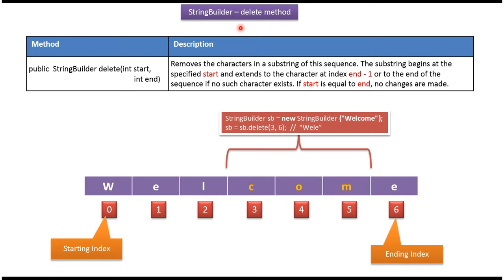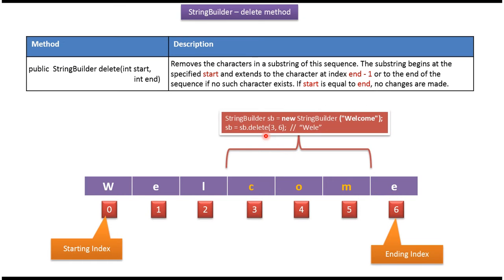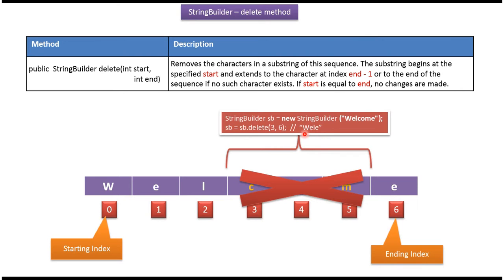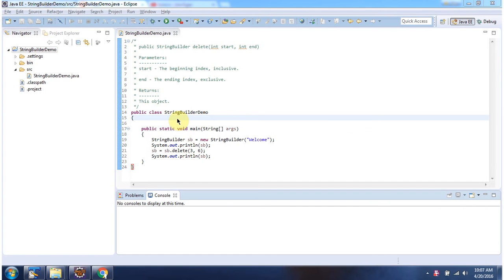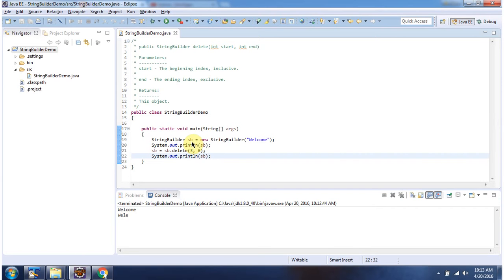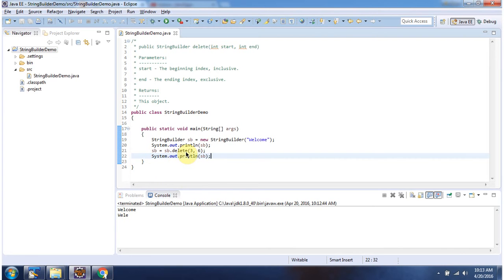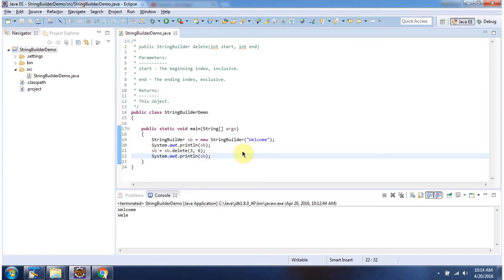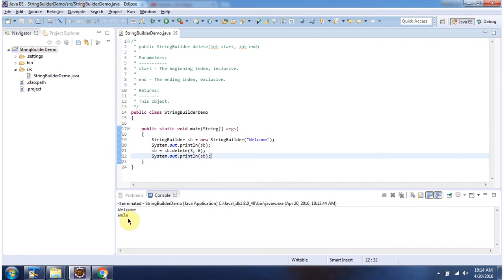Java StringBuilder: Deleting Substrings with delete(int start, int end) Method | Java Tutorial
In this Java tutorial, we delve into the StringBuilder class's `delete(int start, int end)` method, which allows us to remove a sequence of characters from a StringBuilder object based on the specified start and end indices.

Description:

Welcome to our Java Tutorial series! In this episode, we explore the StringBuilder class's powerful `delete(int start, int end)` method.

StringBuilder is a versatile class in Java that provides mutable sequences of characters. The `delete(int start, int end)` method is particularly useful for removing a range of characters from a StringBuilder object.

Here's what you'll learn in this tutorial:
1. How to use the `delete(int start, int end)` method to remove characters from a StringBuilder.
2. Understanding the parameters `start` and `end` and how they define the range of characters to be deleted.
3. Examples and scenarios demonstrating the usage of the `delete(int start, int end)` method.
4. Best practices and considerations when using this method in your Java applications.

Whether you're a beginner or an experienced Java developer, mastering the `delete(int start, int end)` method will enhance your string manipulation skills and make you more proficient in Java programming.

Java StringBuilder [delete(int start,int end) method] | Java Tutorial